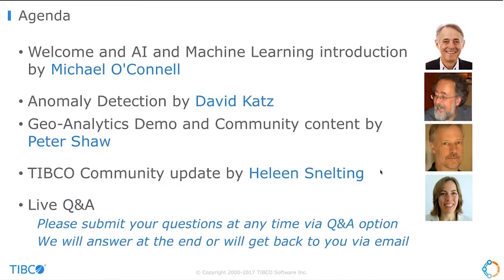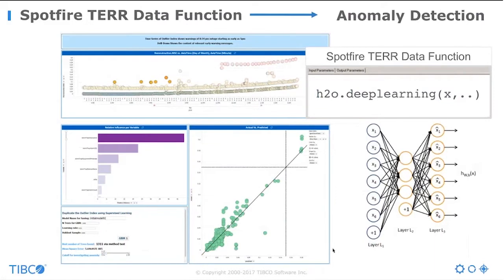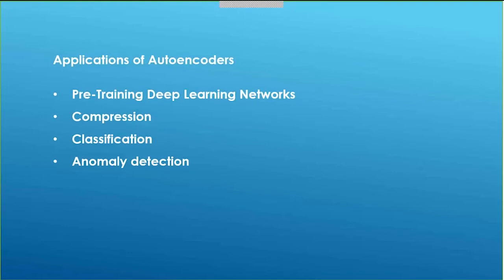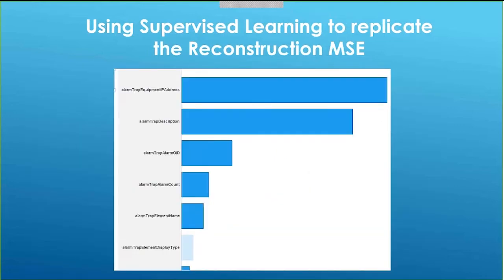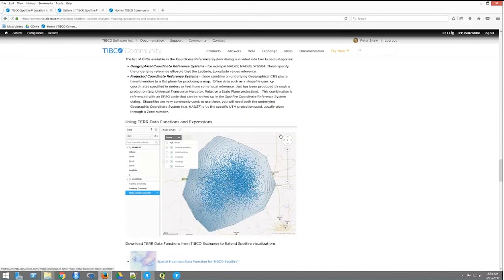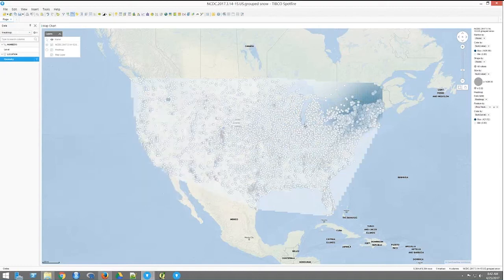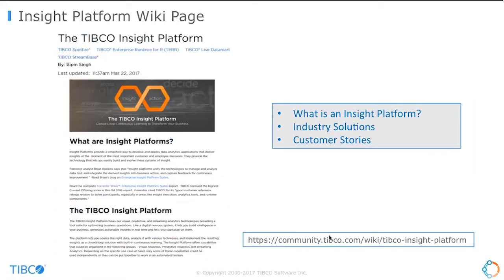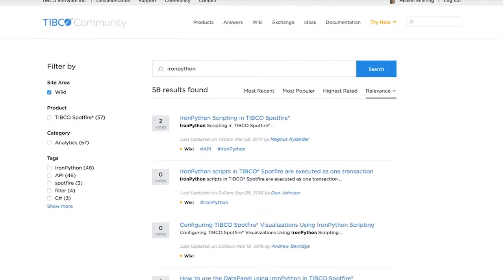TIBCO Analytics Meetup - April 25, 2017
This TIBCO Analytics Meetup explores the AI and Machine Learning with Spotfire, when to use Anomaly Detection and an autoencoder Machine Learning Model, how to use the new Anomaly Detection Template available on the Community Exchange, geo-analytics and more!